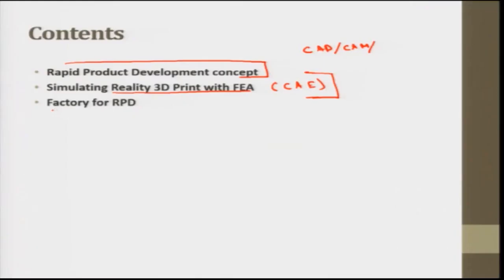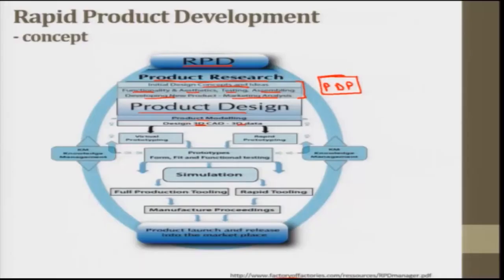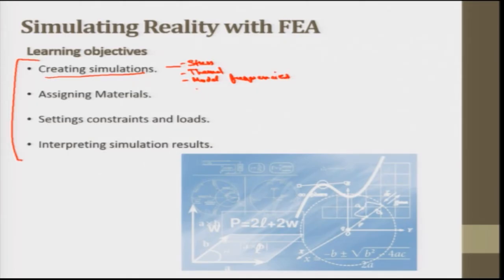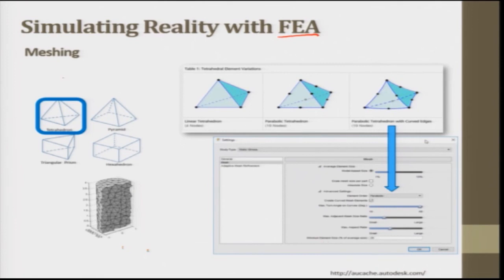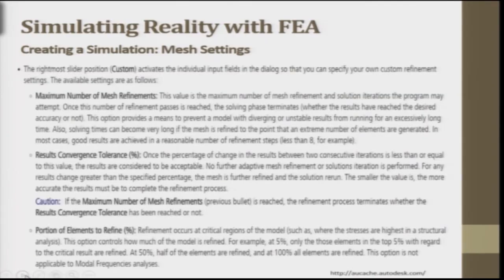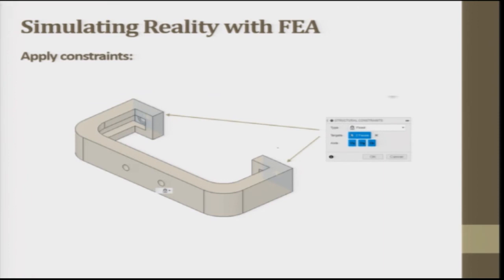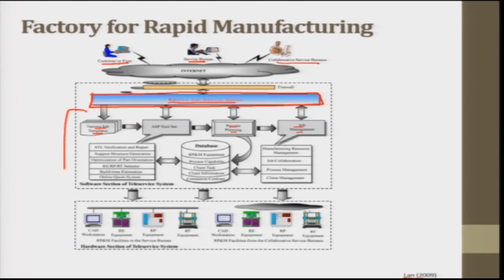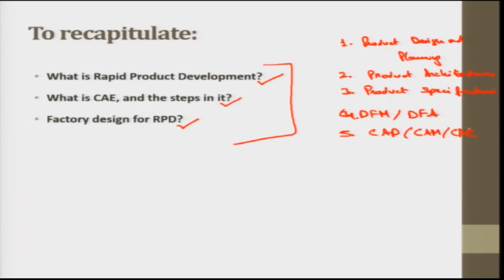Rapid Manufacturing Lec 40 Rapid Product Development, CAE and CIM, IIT KANPUR NPTEL 720p, h264Ne